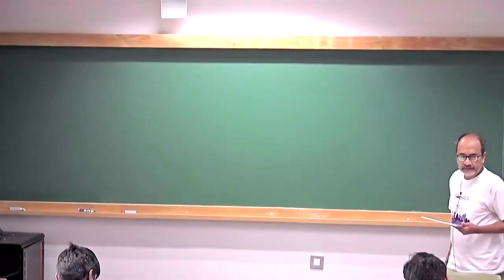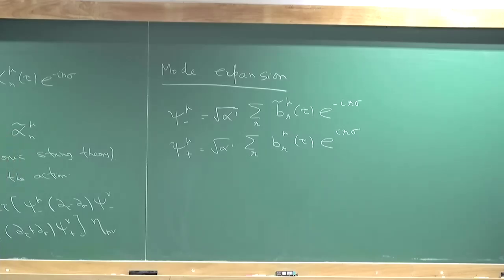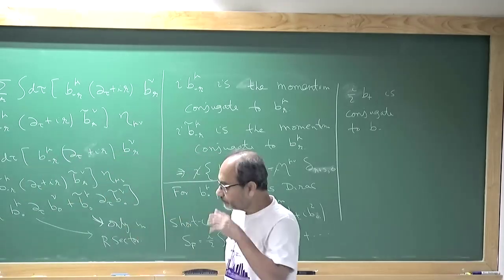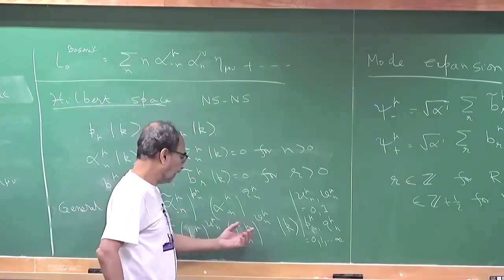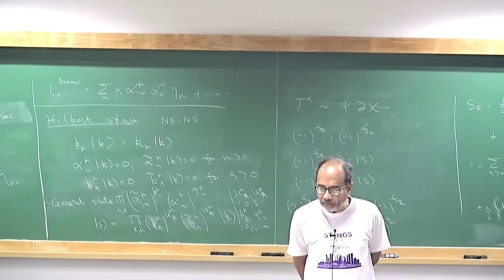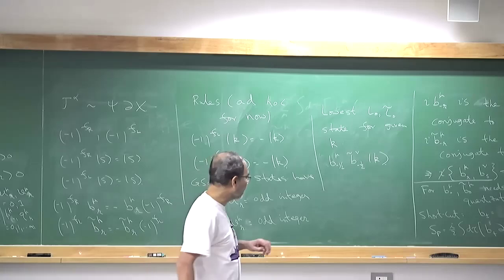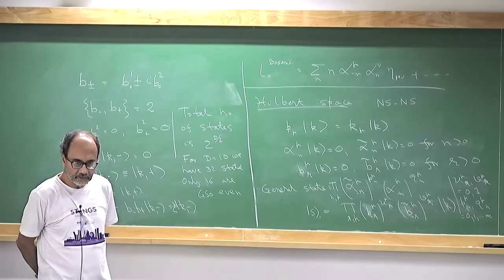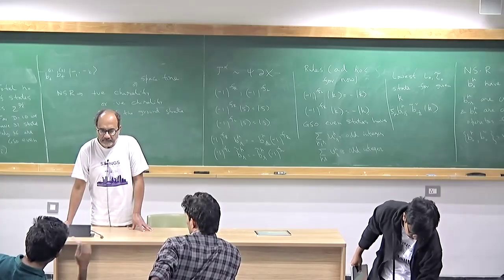Lecture 2 String Theory 2: Fermionic Strings by Ashoke Sen (2025-01-23)